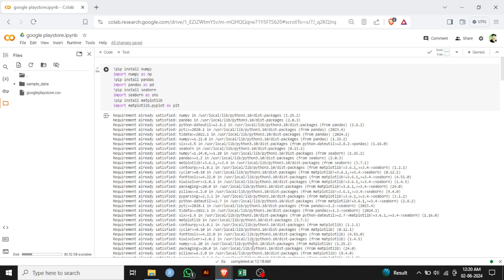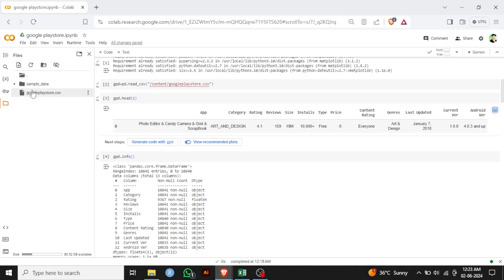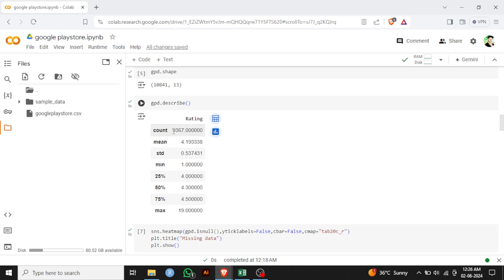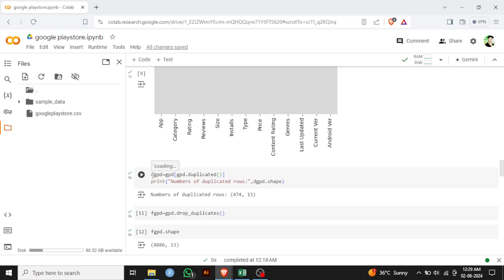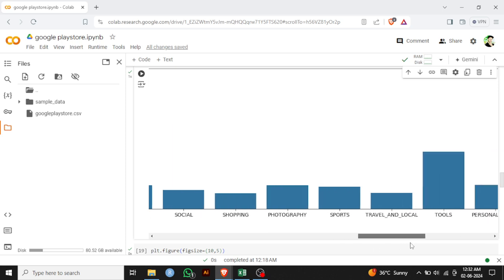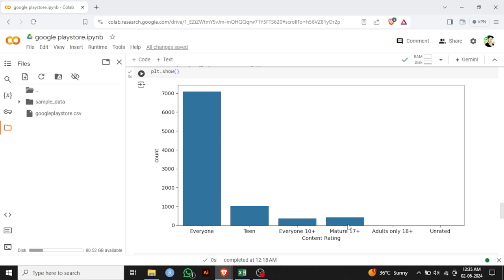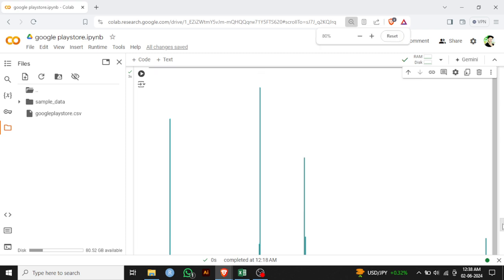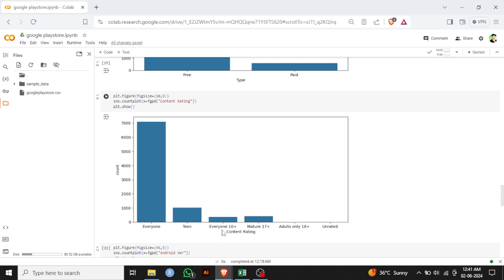Exploratory Data Analysis (EDA) on Google Playstore Apps Data with important Visualisations.